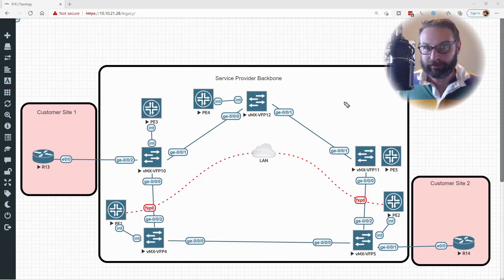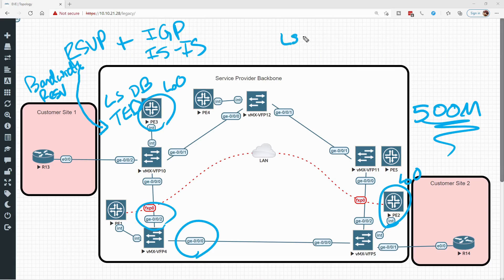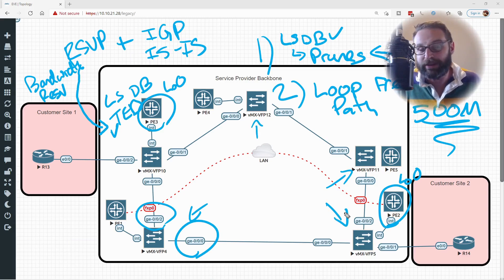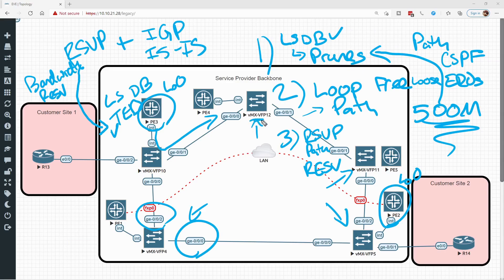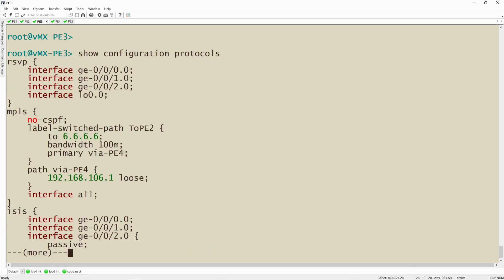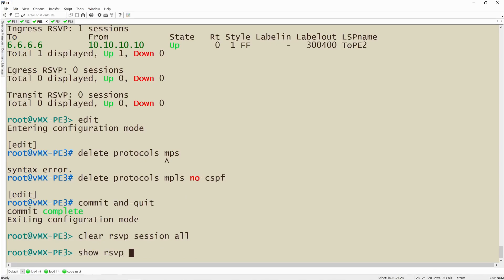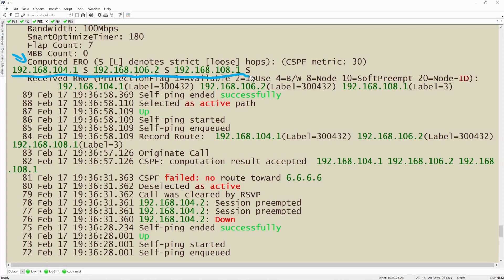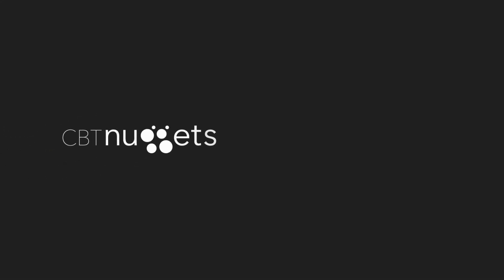How to Deploy CSFP on Juniper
In this video, Knox Hutchinson covers the algorithm that Juniper devices use to build shortest path first (or SPF) routes.

Before you watch, it's assumed you know something already about CFSP and how it interacts with the IGP and the TED to build its own shortest path first tree. In this video, you'll learn about the limitations that define how that algorithm builds the SPF tree.